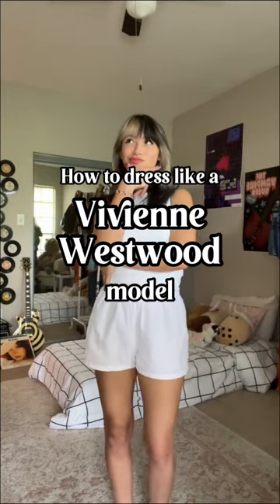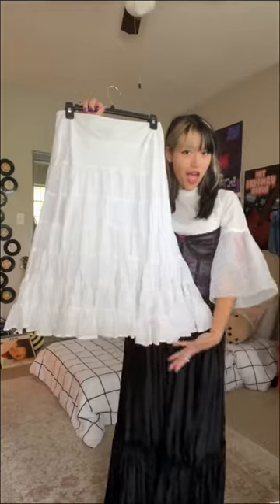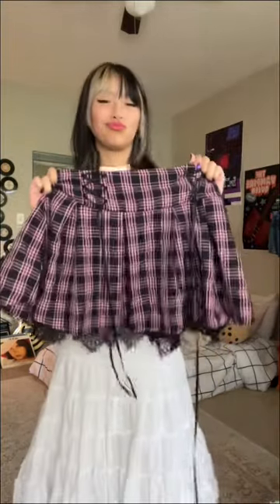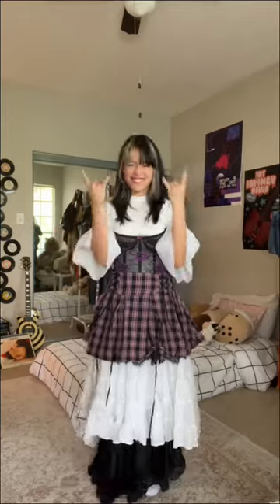okay but should i wear this outfit out? 🤔🫣